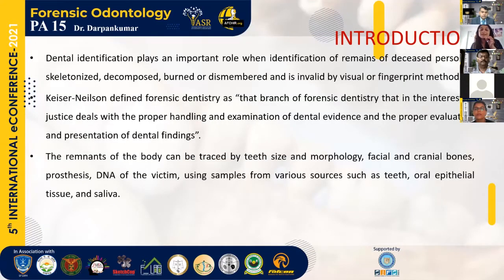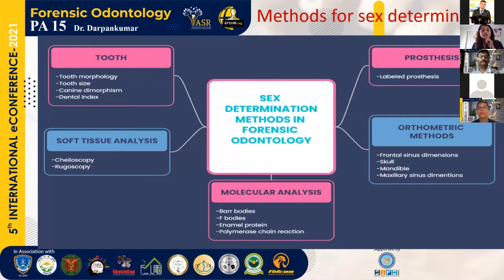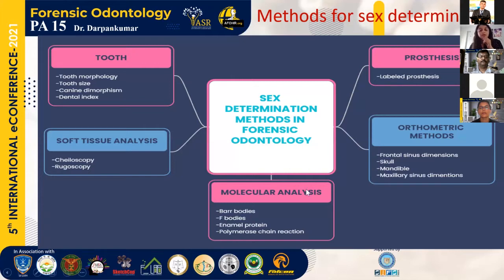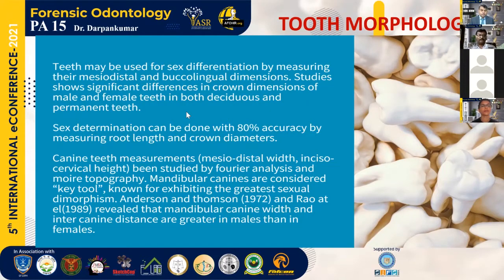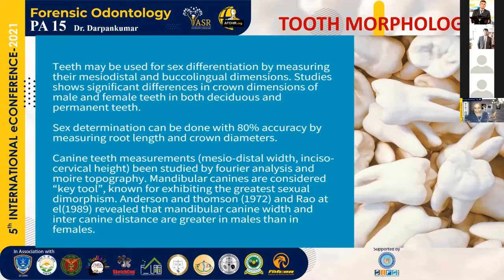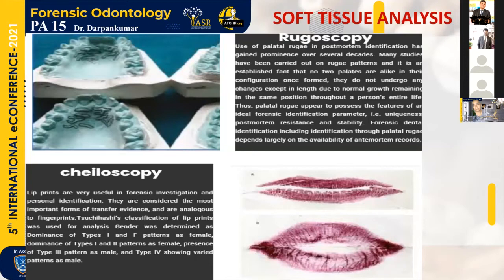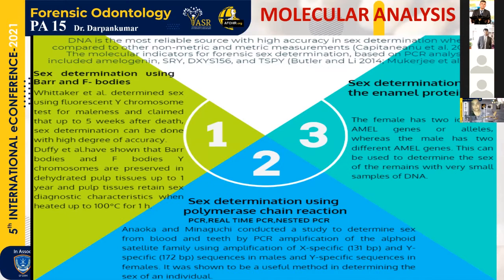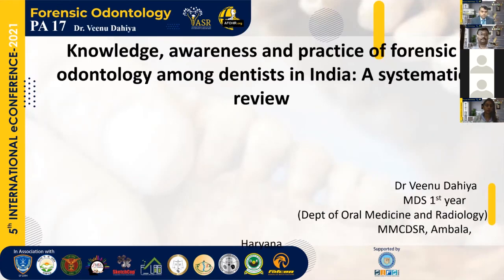How Forensic Odontology help in Sex Determination in Forensic Science?: Paper15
Forensic odontology/forensic dentistry is one the most unexplored and intriguing branches of
forensic sciences. forensic odontology primarily deals with the identification based on
recognition of unique features present in an individual’s dental structures. the theory behind
forensic dentistry is “no two mouths are alike” by Dr. Darpankumar R Hirpara and Dr. Bhumika D Raiyani.